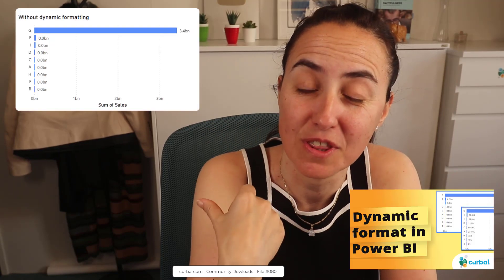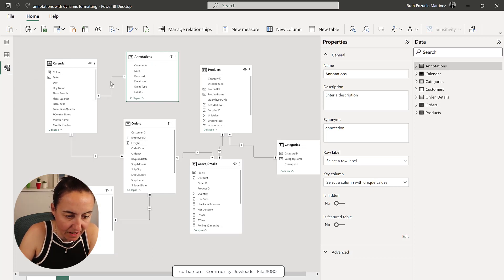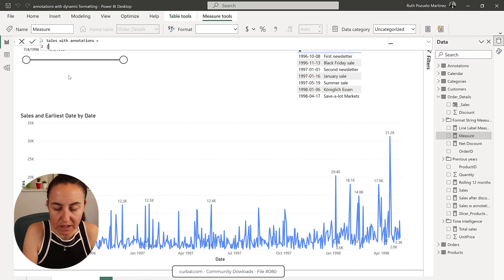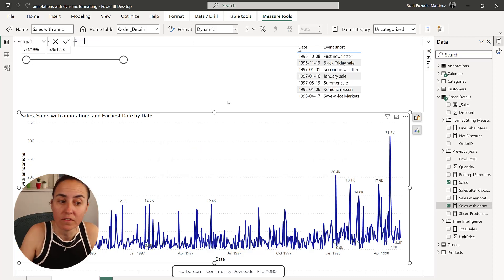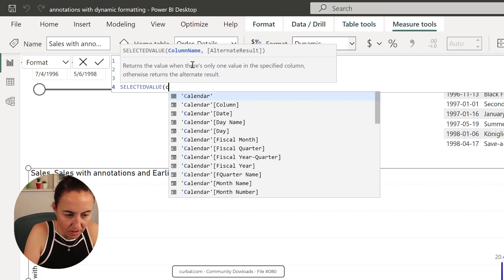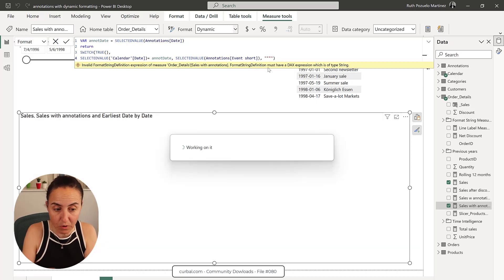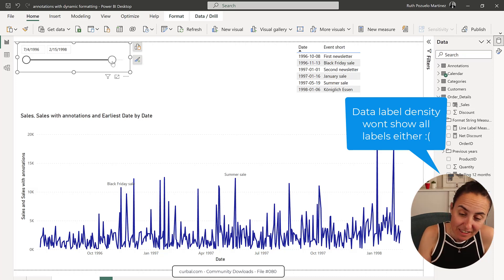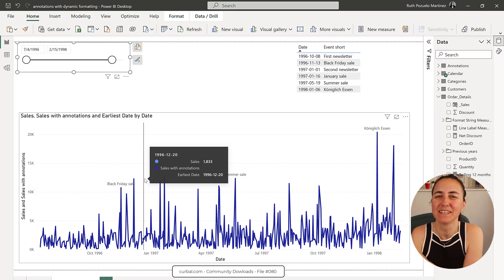More Dynamic formatting AWESOMENESS!! | Annotations with dynamic formatting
In this video I will show you how to add annotations to your charts using dynamic formatting :)

Here you can download all the pbix files This file is #080